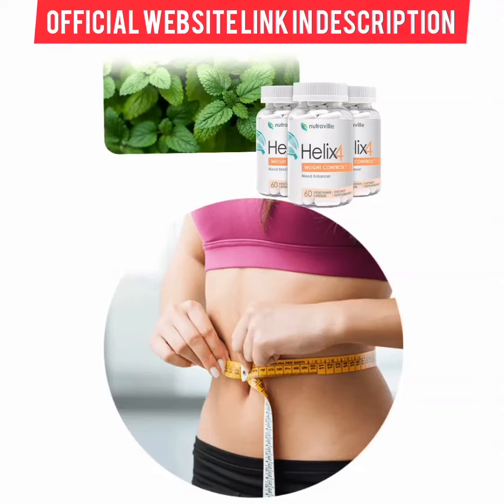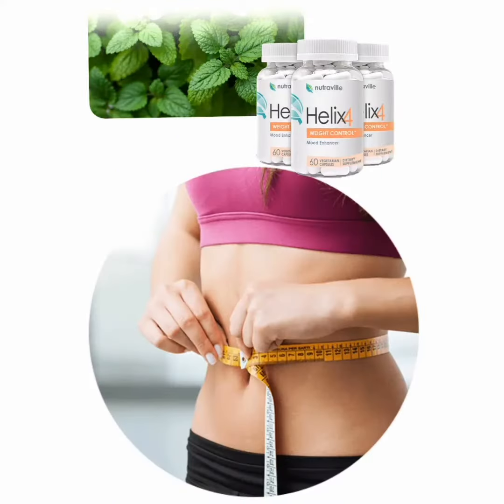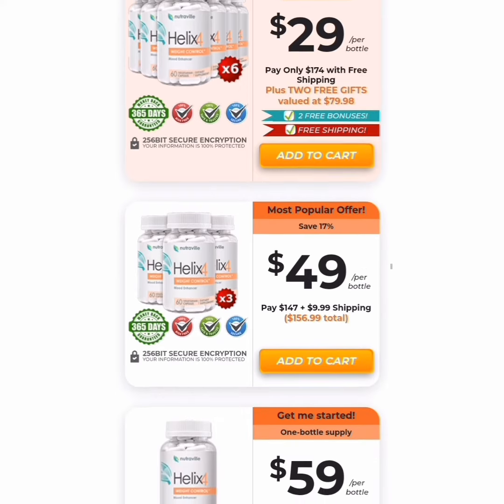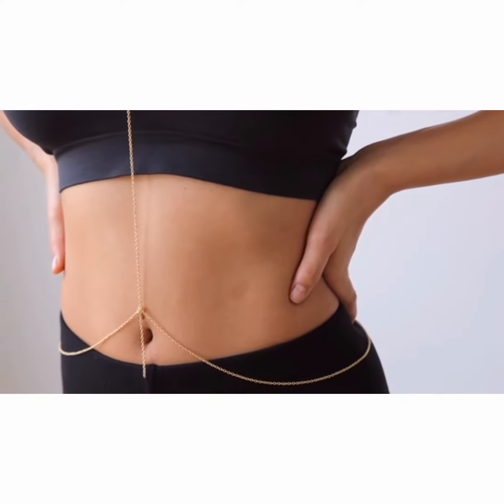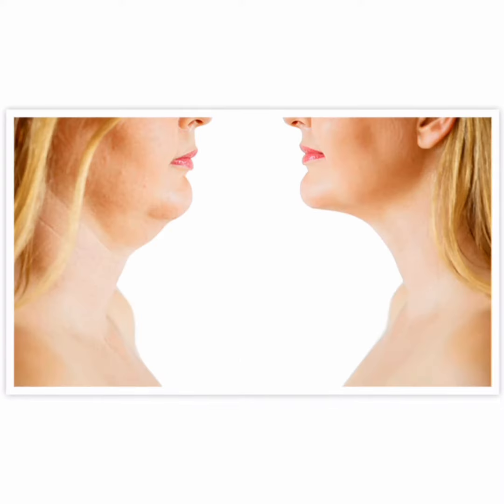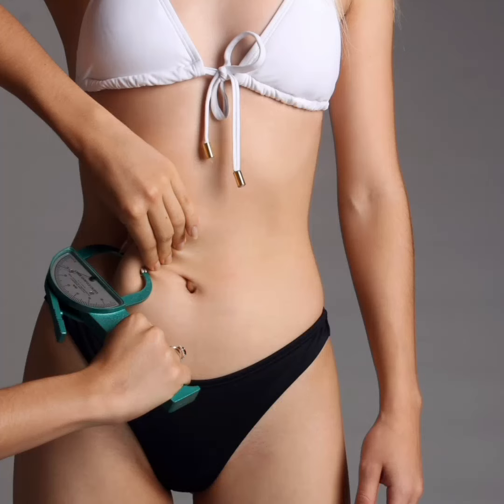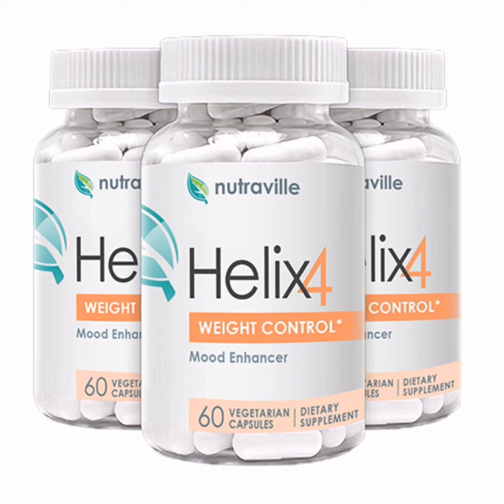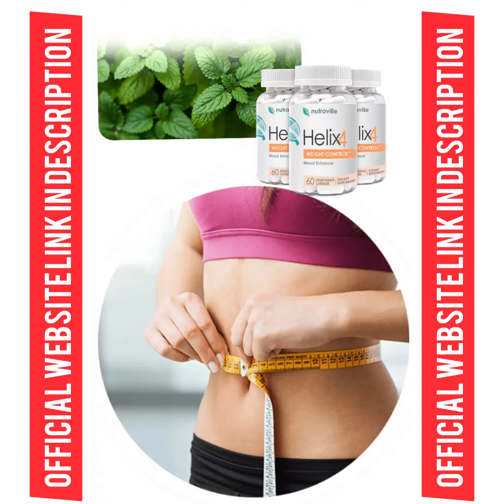HELIX-4 - Helix-4 review (Helix-4 nutraville review) Nutraville helix 4 reviews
Helix 4 review (Helix-4 nutraville review) Nutraville helix 4 reviews

If you have unwanted fat around your waist, on your hips and thighs, on your back and arms!

And you've tried every diet plan, exercise regimen, and supplement only to be disappointed.

Helix-4 review is absolutely right for you. Hundreds of people, just like you, are already praising your results!

Halix-4 Nutraville review, it's made from ingredients that grow from the ground, not a lab...it's also sugar-free, gluten-free, soy-free, vegetarian, and non-GMO!

Nutraville Halix-4 reviews!
It's much safer than cutting out entire food groups like carbs… or fat!

It's certainly safer than extreme calorie restriction... hours of intense cardio... or worse, that yo-yo effect where you keep losing weight only to put it back on again.

It's safer than those chemical metabolism boosters. And it's certainly safer than surgery!

So if you are going through this problem and want to go back to your old life, wear the clothes you want so much!

Halix-4 review is the best option for you! It's a natural product, and it will really change your life!

The official website is in the video description!

# Helix-4nutravillereview